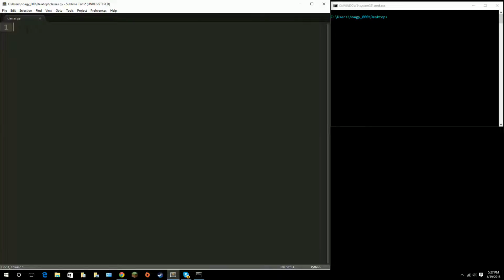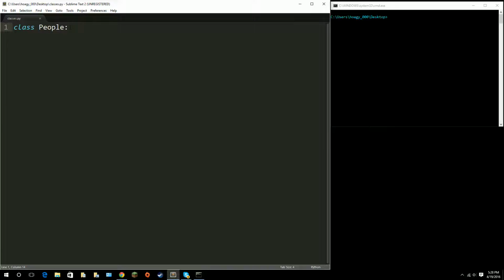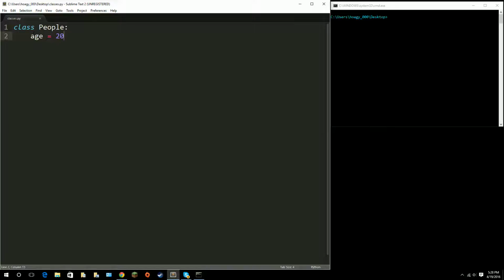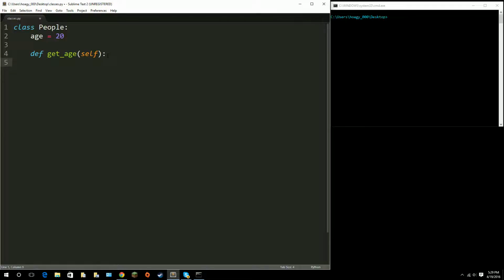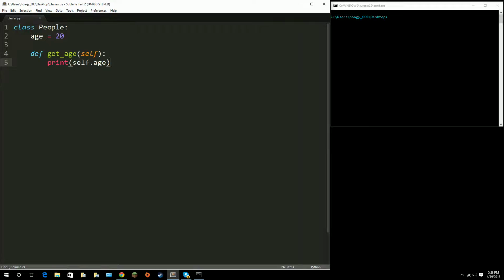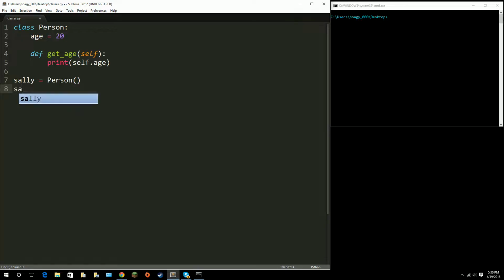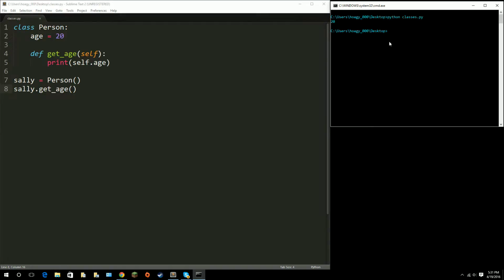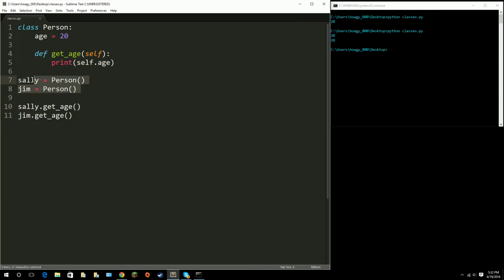[Part 20] Python 3 for Beginners - Objects and Classes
Hello and welcome to my Python 3 tutorial for beginners! In this video, I talk about the very basics of object oriented programming, as well as classes and what you can do with those.